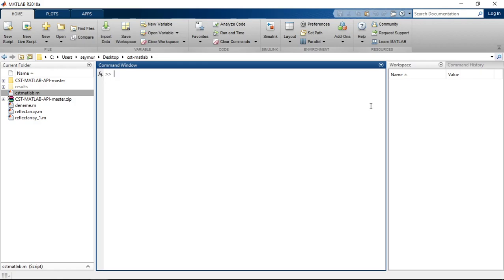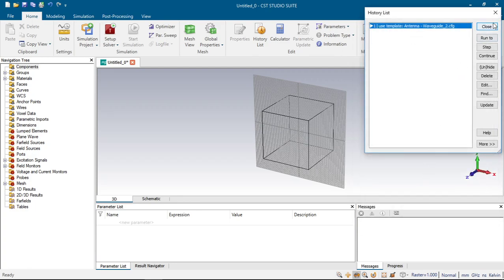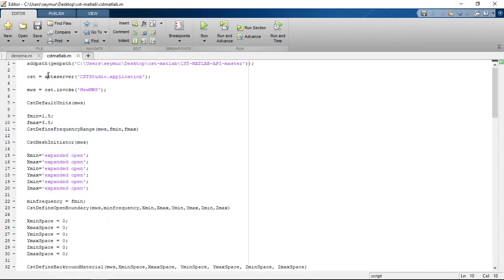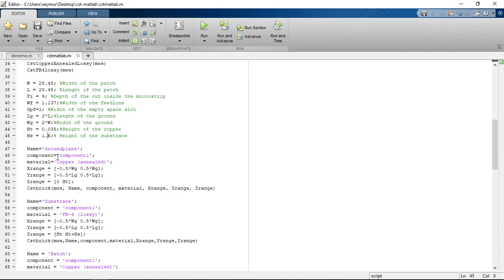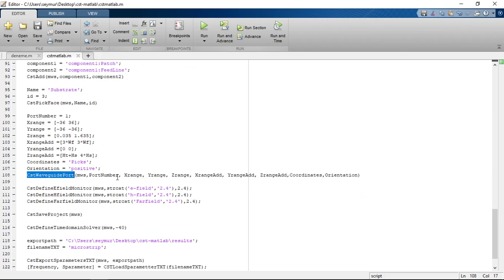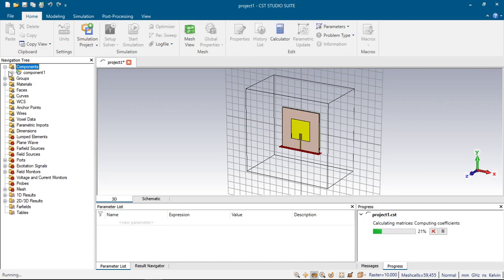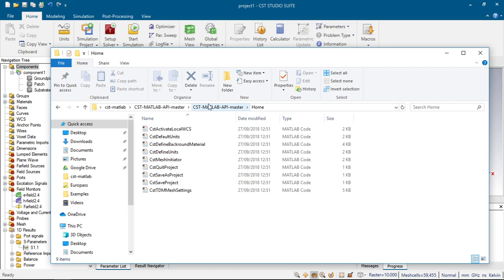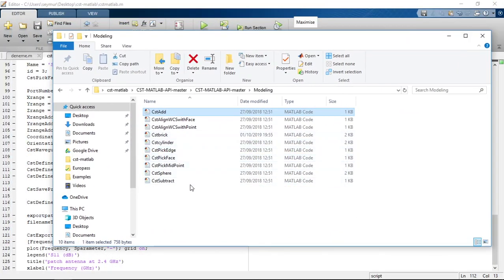2.4 GHz Patch Antenna Design in CST using MATLAB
In this project, we have designed and simulated 2.4 GHz patch antenna using MATLAB code.